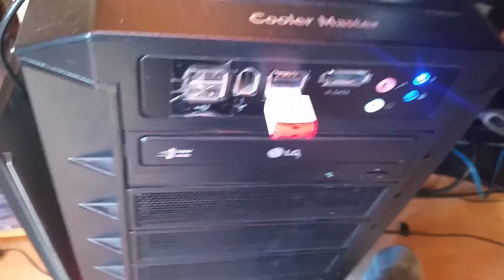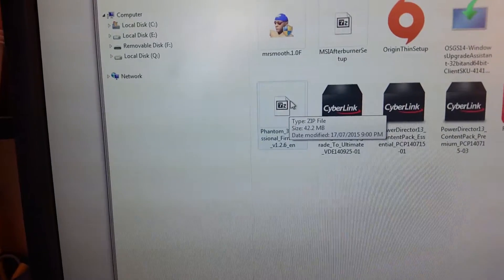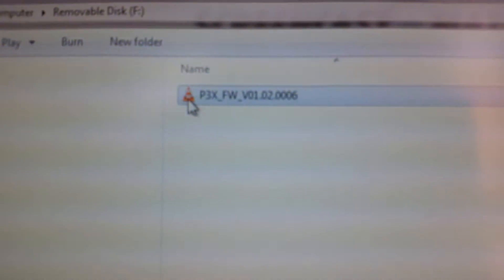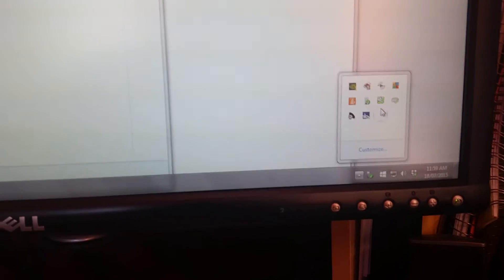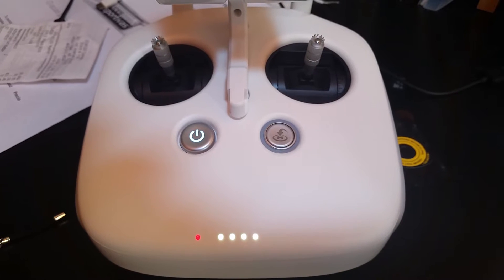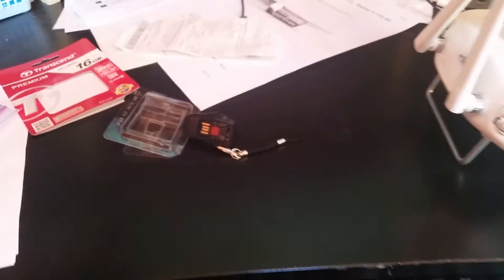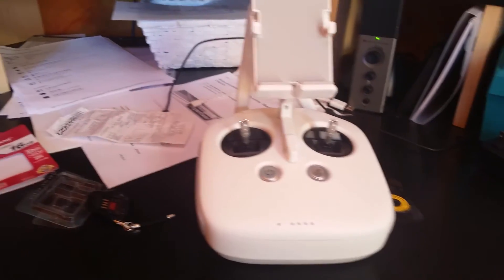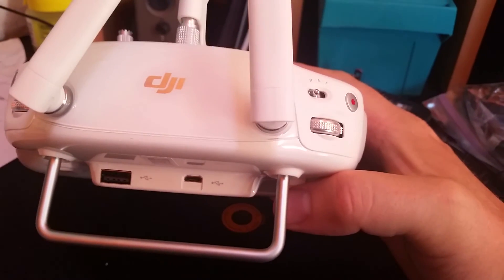Phantom3 Controller, RC, Transmitter not updating.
Can not get the RC transmitter to update its firmware.  The DJI Pilot app indicates it is necessary and App will loose connection to camera and App.   Note can still power on motors via RC controller.  Firmware vs1.2.6

UPDATE. Fixed - I took it back to dealer and he tried to update and had same problem. He replaced the RC controller ( Remote Control) and everything worked fine.